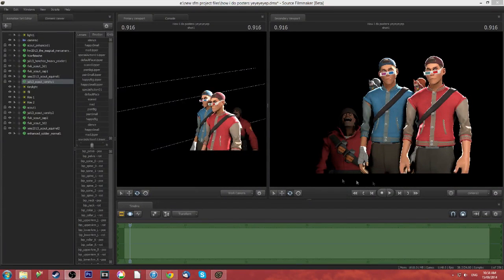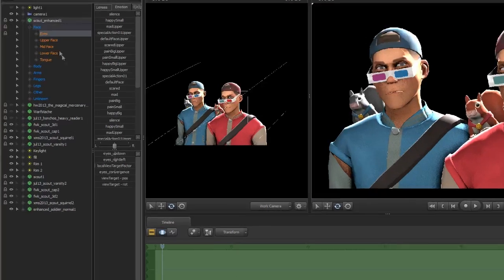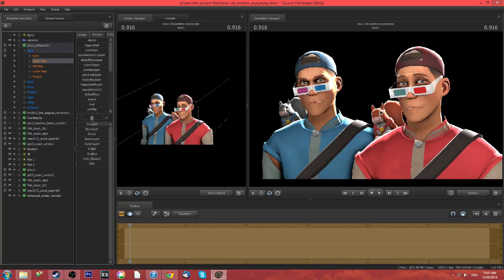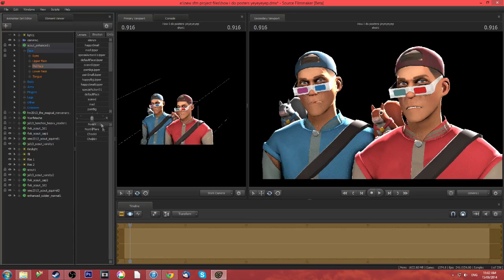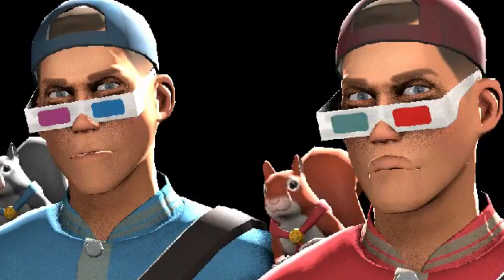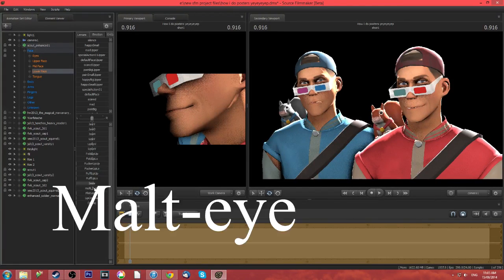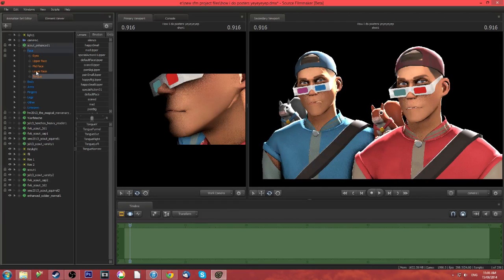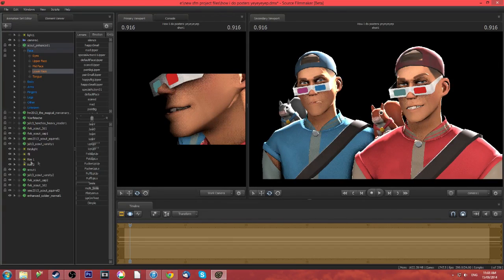[Yet Another] Source Filmmaker Faceposing Tutorial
I show you, the viewer, how to do faceposing. I hope it's not too boring.

Let me know how I did by either commenting or liking/disliking!